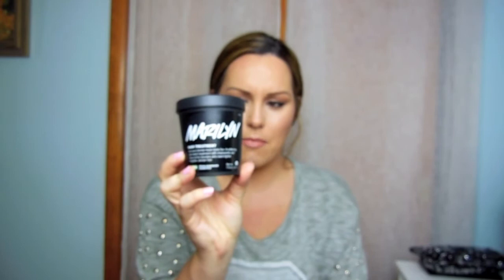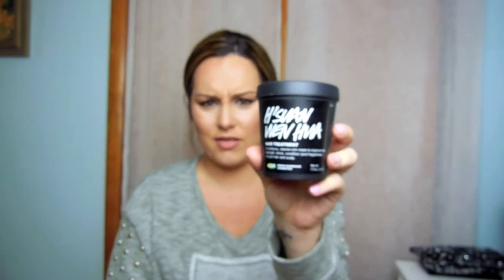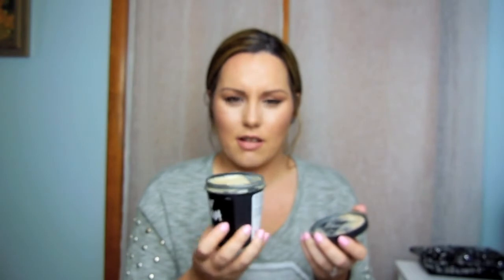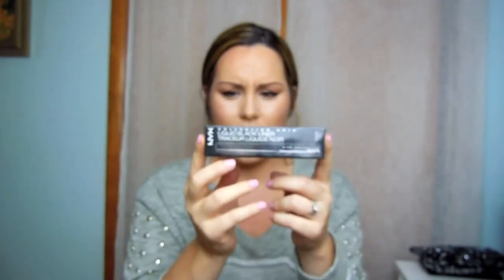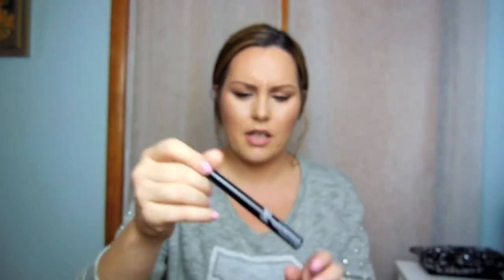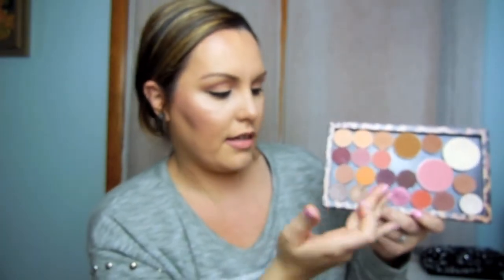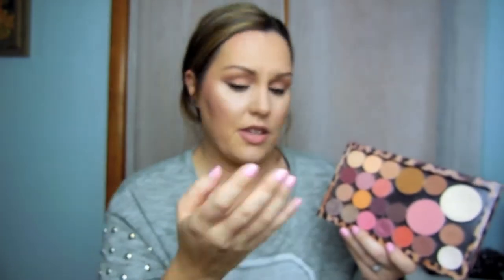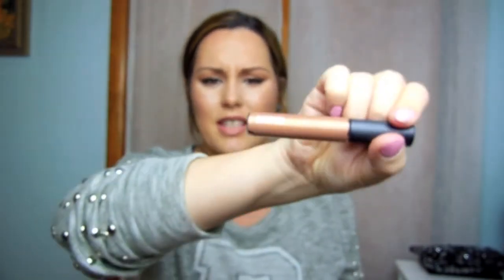august favorites 2014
Hey strangers!! I'm back and i missed you all so so so much!! heres my august favorites for you all ! hope you enjoy!

Products mentioned:
marilyn pre wash
hen sua huen pre wash
nyx liquid eyeliner from collection noir
makeup geek eyeshadow cupcake, bitten, and chickadee
mac eyeshadow in uninterrupted
inglot pigment in 82
mac pigment in blue brown
mac brow set in girl boy
mac lipliner in spice
mac lipstick in kinda sexy
mac lipstick in sweet n sour
mac lipglass in pink lemonade
cellucor c4 pre workout